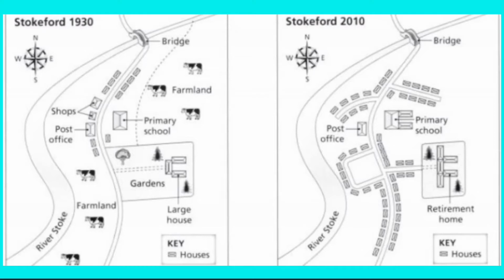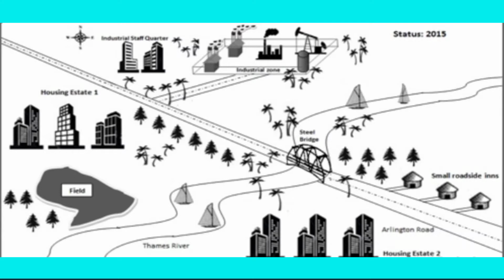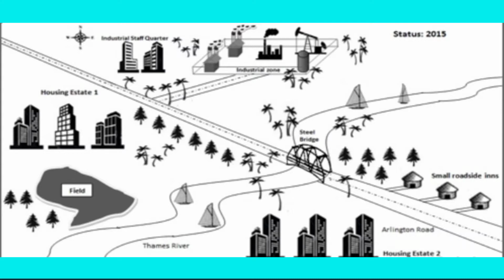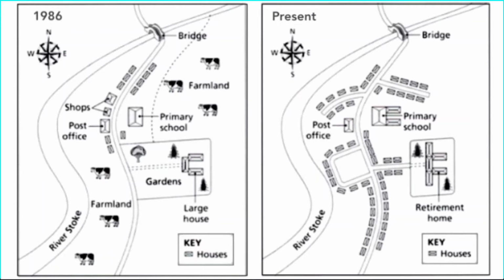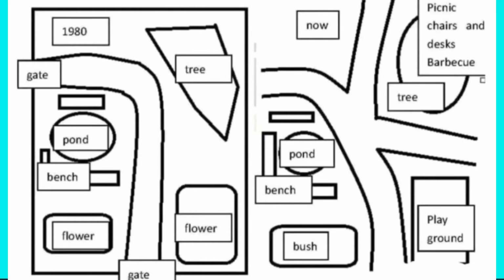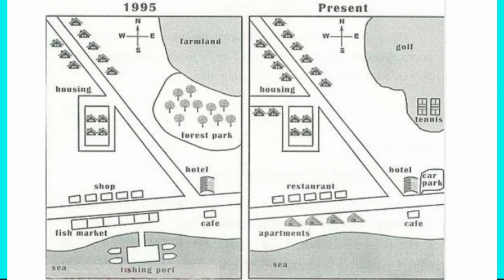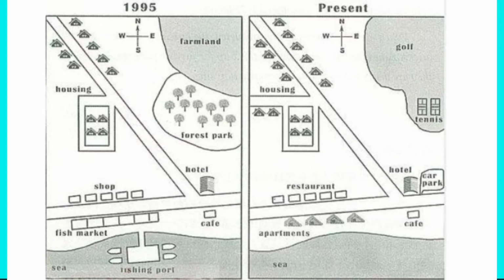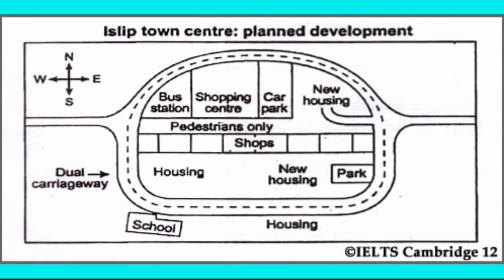Super Tips IELTS Map Description l Sir NA Saqib Best IELTS & Spoken English Trainer in Lahore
Location : Genius Institute Lahore l Best IELTS Preparation Institute in Lahore & English Speaking Course
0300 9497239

Make sure to watch until the very end where

We answer every email we get and we're happy to help

Thanks!

Genius Institute Lahore

ieltreading test,
ieltsasadyaqub,
ieltsacademicwritingtask2,
ieltsadvantagewritingtask2